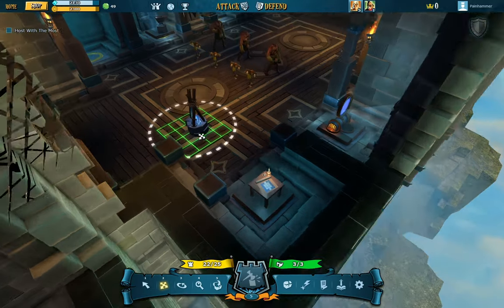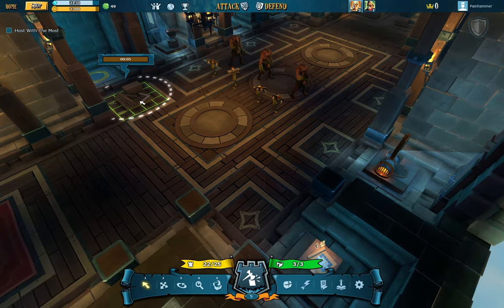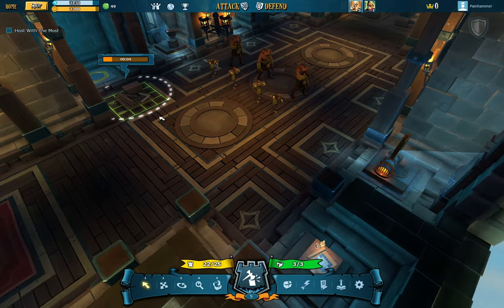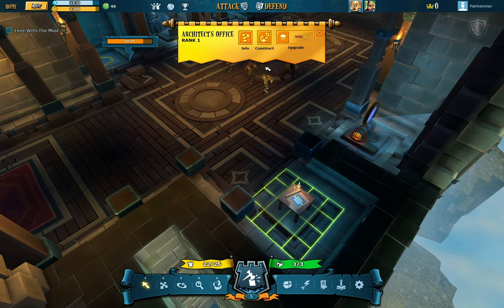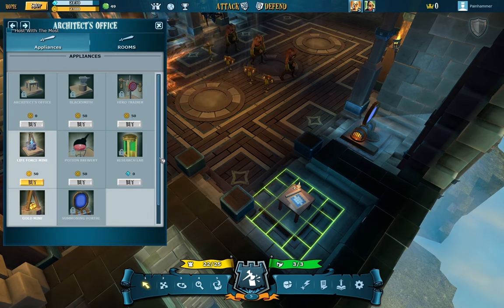Appliances Presentation - Architect Office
The architect office lets you create machineries and build new rooms for your castle. Upgrade your architect office will let you increase the maximum number of rooms, thus creating a real labyrinth for your opponents!